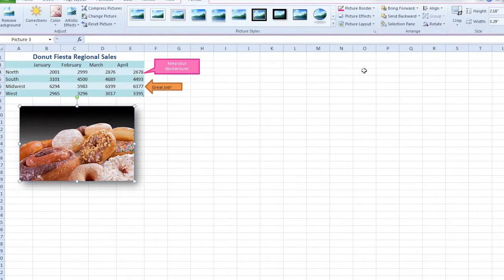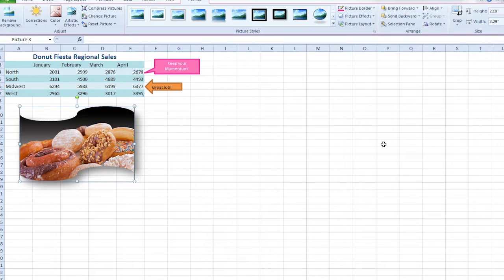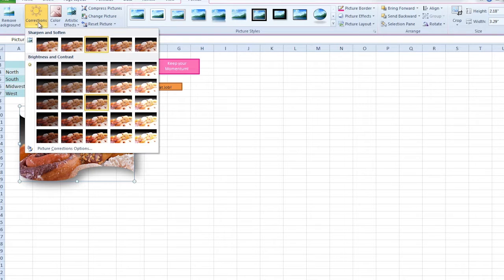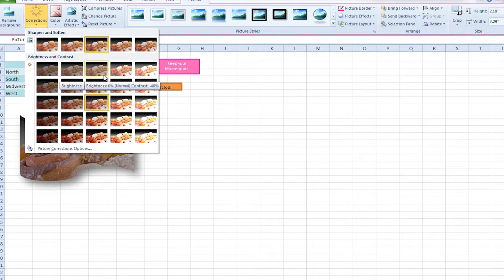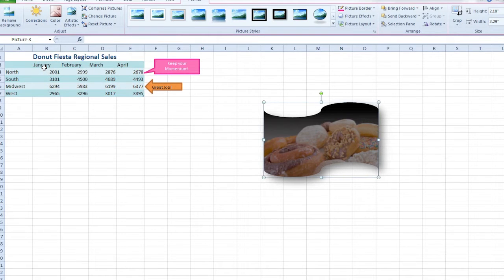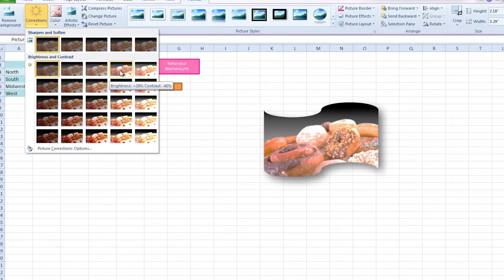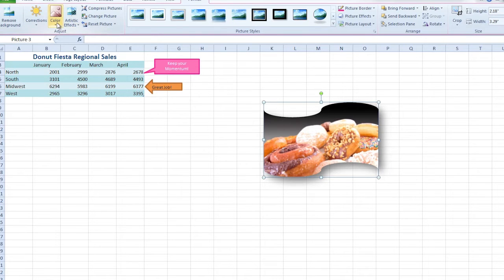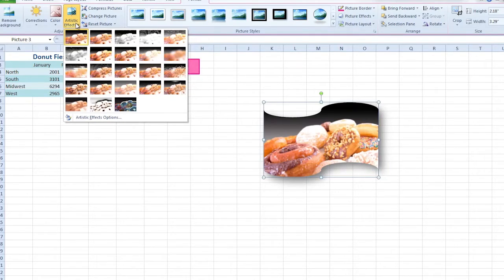Mastering Excel 2010: 24 - Pictures + Shapes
In this lesson, you'll learn to: (1) Crop a picture to a shape, (2) Make corrections to a picture, (3) Change the coloring of a picture, (4) Add artistic effects to pictures.